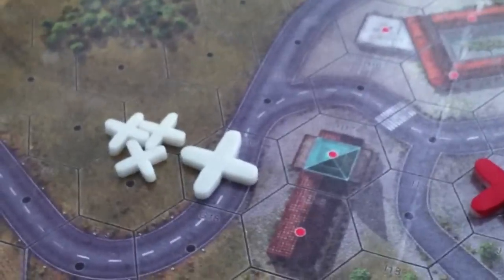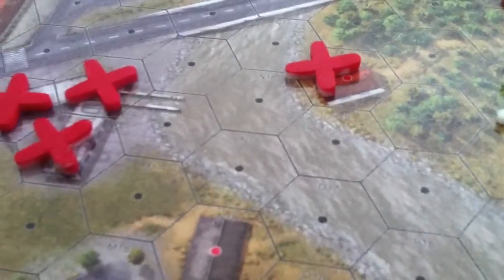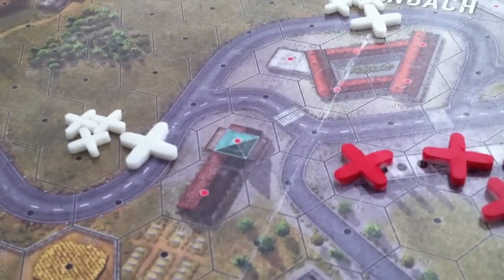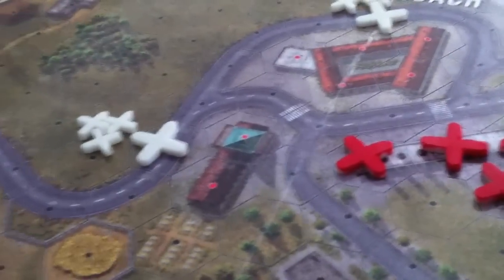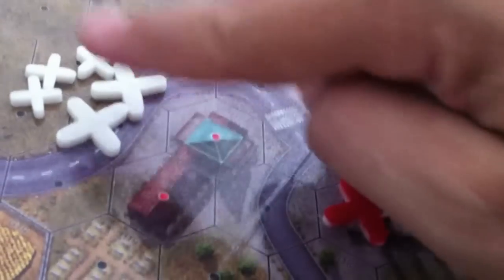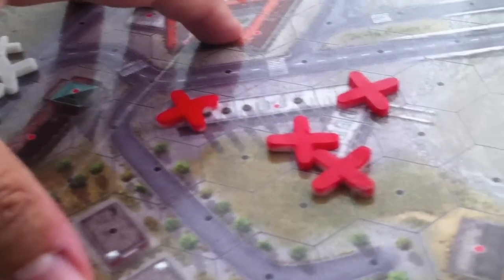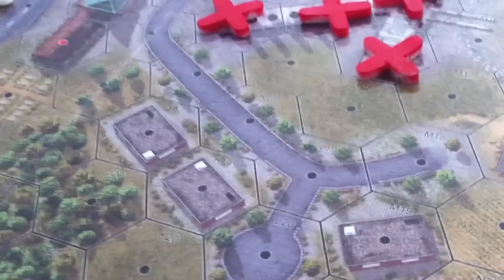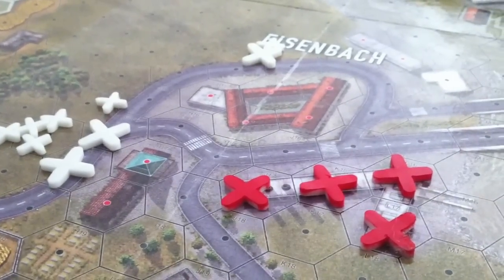Air Assault_bvk Preparing for the worst.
Game Play & AAR comments This vid is an anticipation video. What will my opponent do? Recorded Saturday afternoon, we will play tonight. I shall make some notes and post for a quick post game review and see if we guessed right.